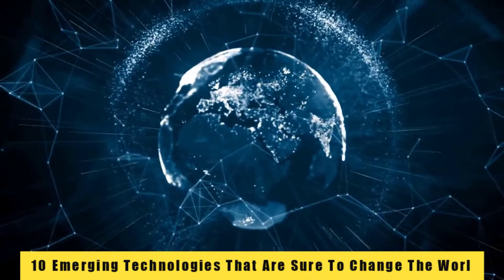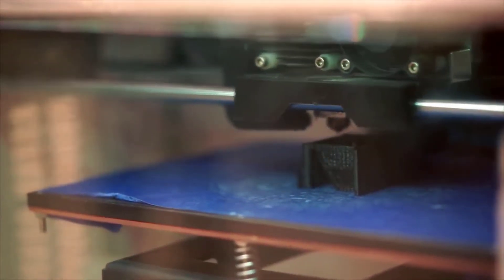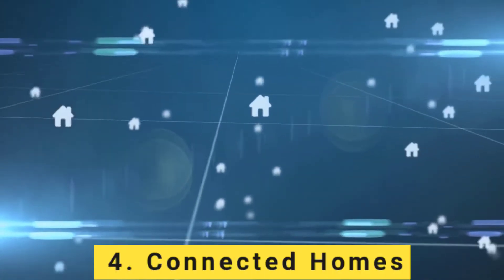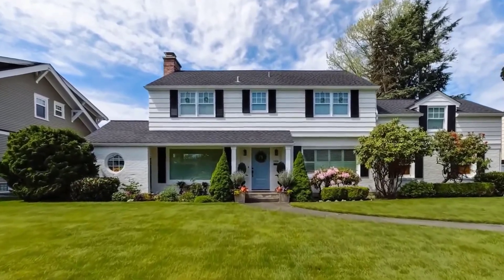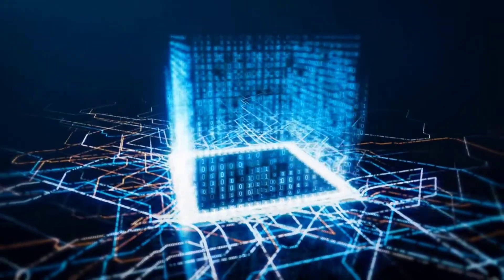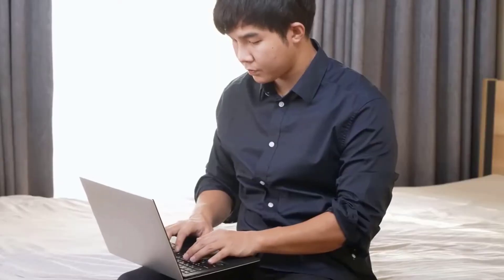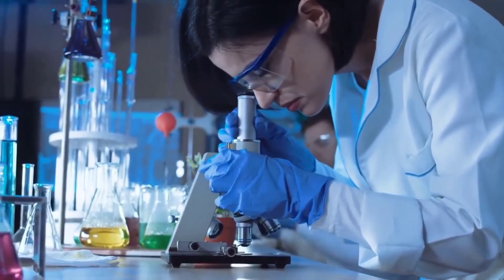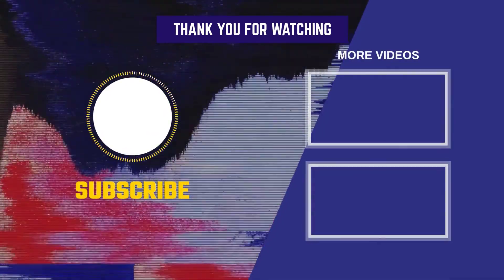Most Emerging Technologies that Will Change the World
This video is a TED talk by Juan Enriquez about how different technologies are changing the world and how we interact with it. He talks about how some of these technologies, such as 3D printing and synthetic biology, are already starting to have an impact and how they will continue to change the world in the future.

Timestamp
00:00 - Intro..
0:24 - Blockchain.
1:17 - 3D printing .
2:12 - Fighting fire with sound
2:53 - Connected homes.
3:54 - 3D  GPT-3.
4:44 - Satellite constellation.
5:51 - Hydrogen fuel cells
6:58 - Edge computing.
8:09 - Graphene.
10:02 - Outro

🎬SUGGESTED VIDEOS
Don't forget to watch other videos. Please check them out :